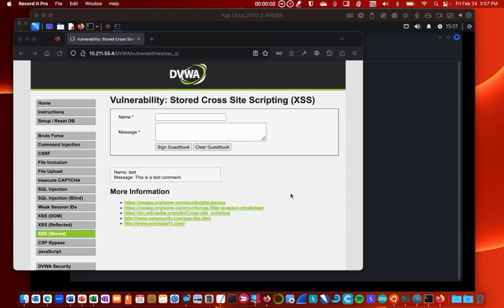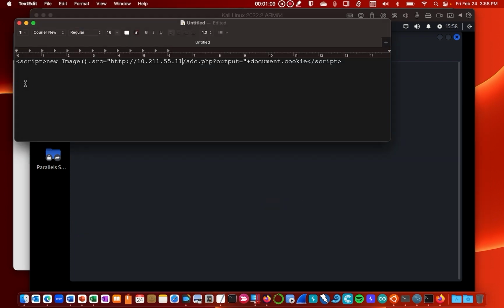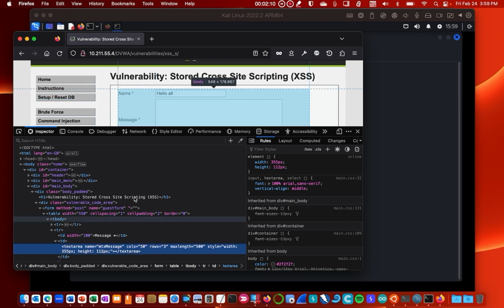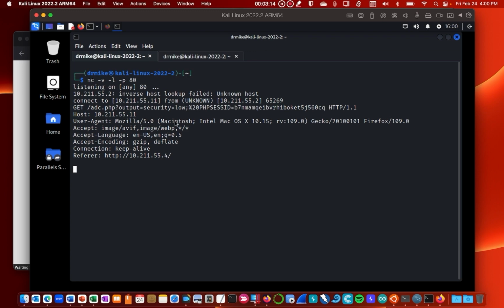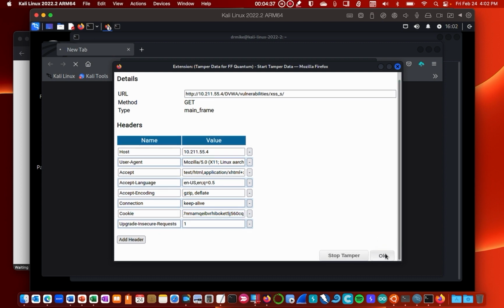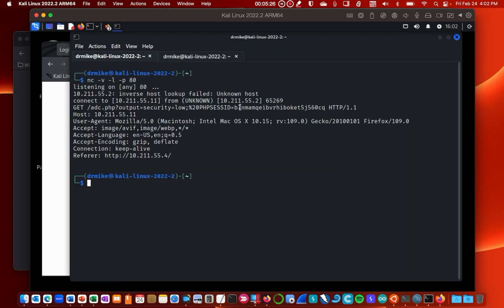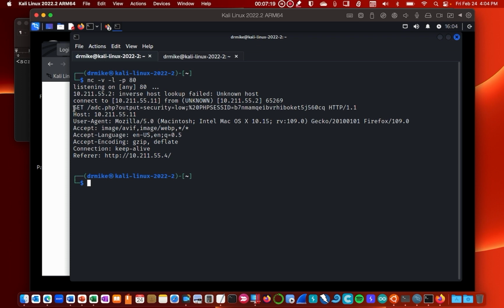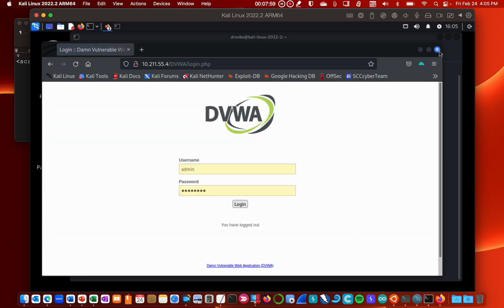CIS 2642 Topic12 demo